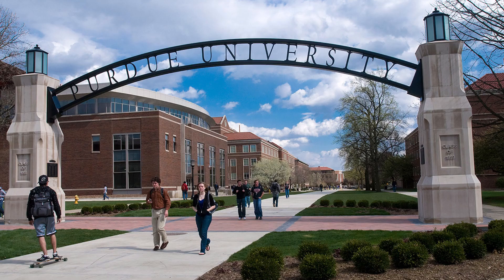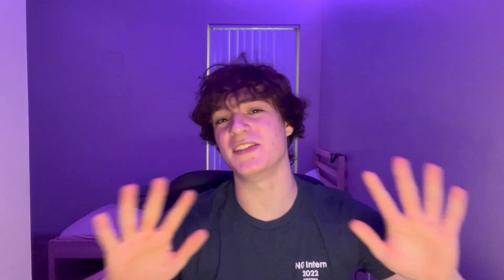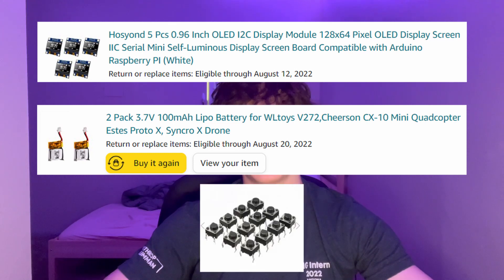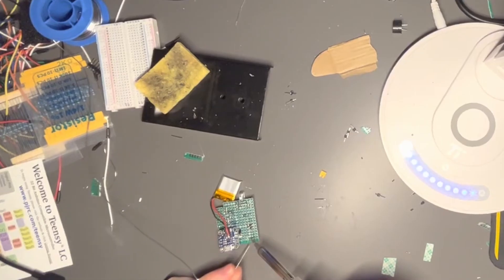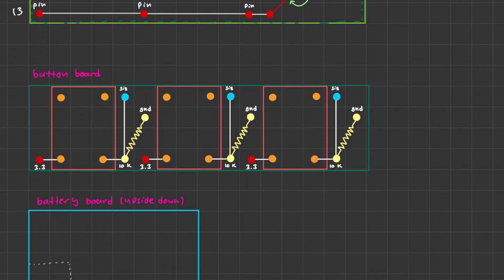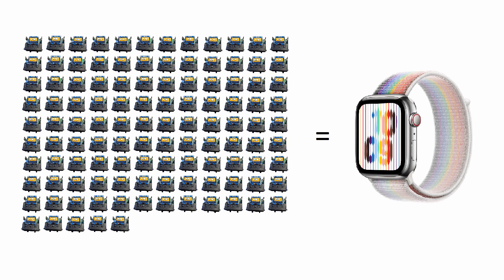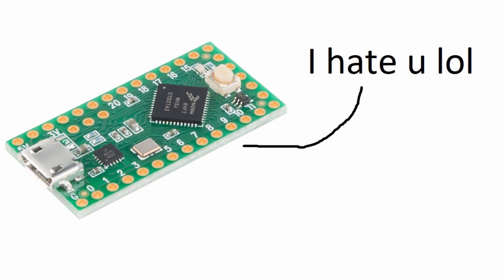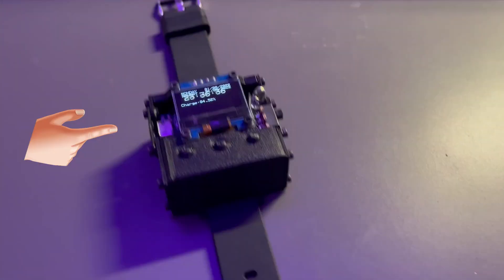how i built a lame smart watch and why you should too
Hope u enjoyed :) I hope to post a few more of these videos while I'm not in school since I have so much more time!